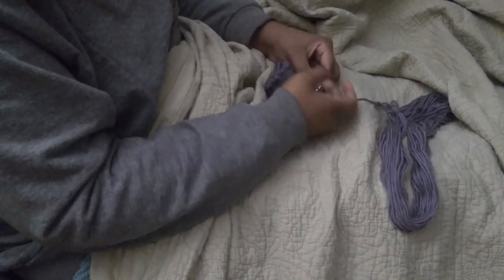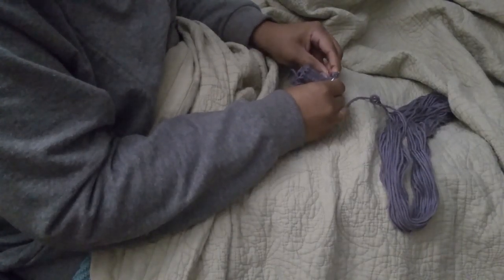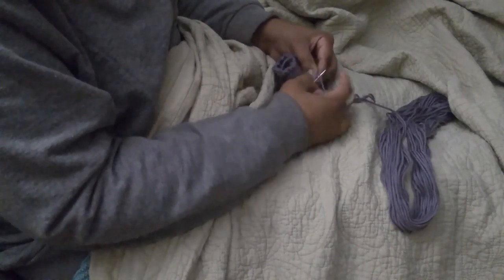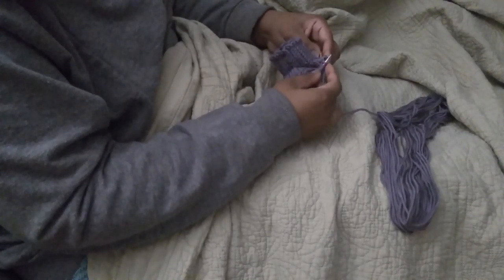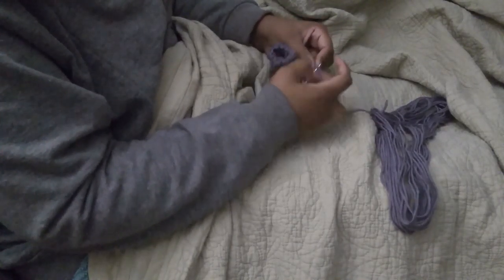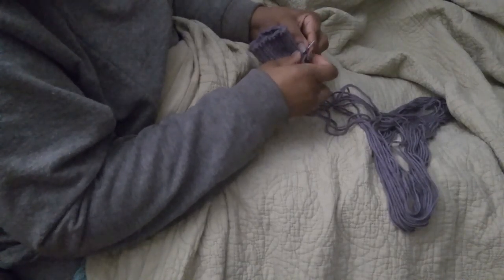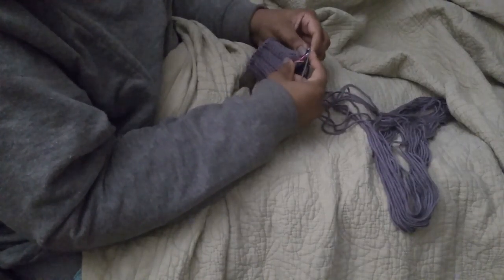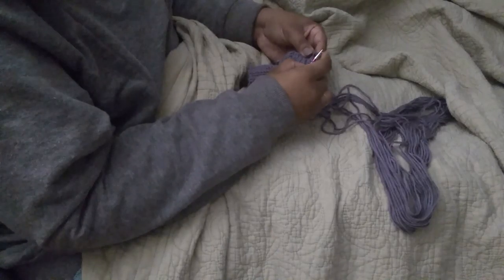Knitting Socks for My Aunt, part 1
Hi folks! I hope you’re having a happy Monday. I survived the trip to the grocery store last week to buy all the goods for Thanksgiving. Today I am working on the second sock for my aunt. This is using Caron brand yarn from the Pantone series collab. This is also a “bulky” weight like my uncle’s sock. Let’s knit!

Ladies Who Create
N. Masani Landfair